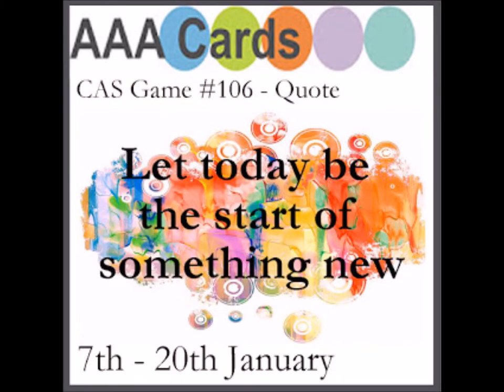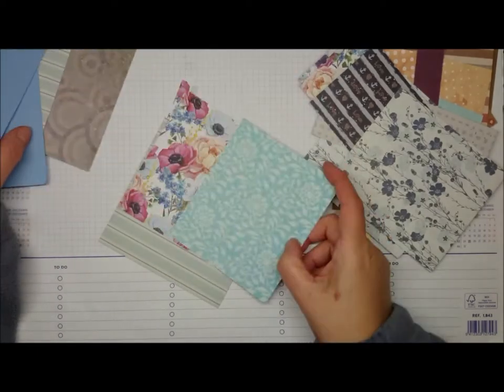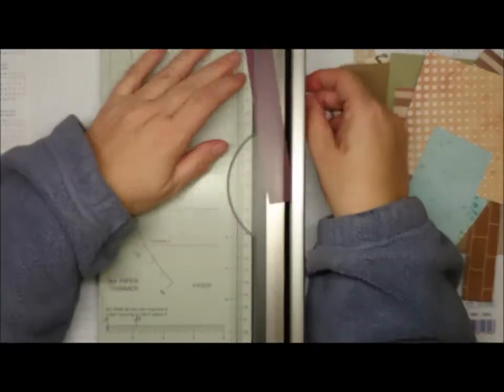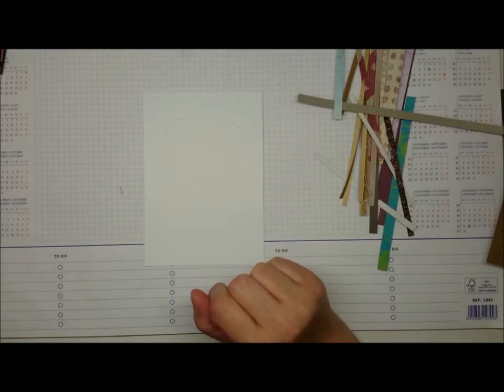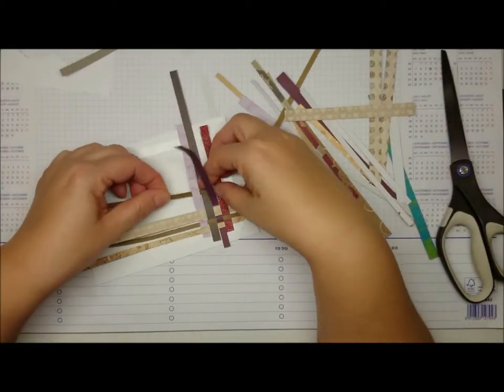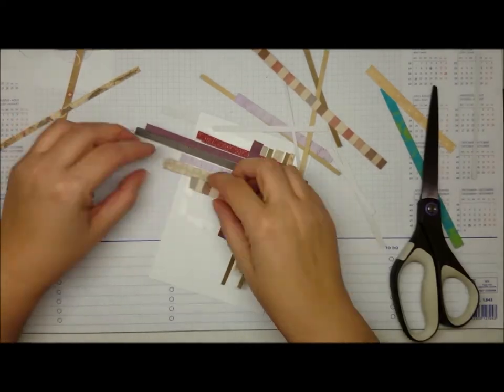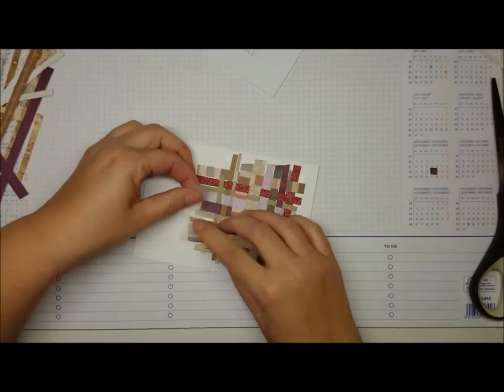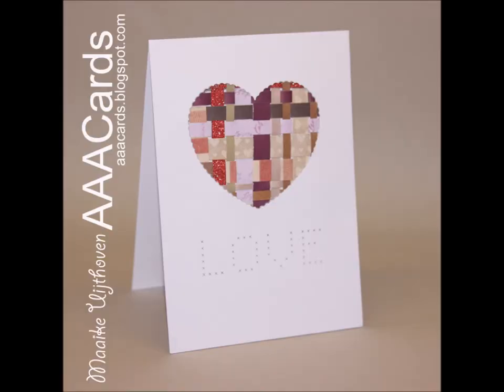AAA cards challenge #106, new year's resolution: using scraps